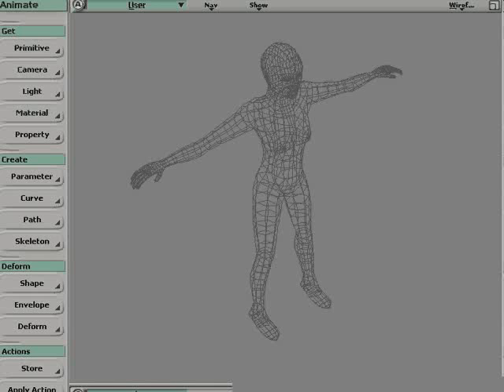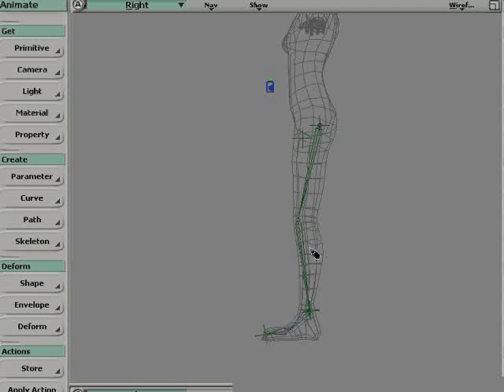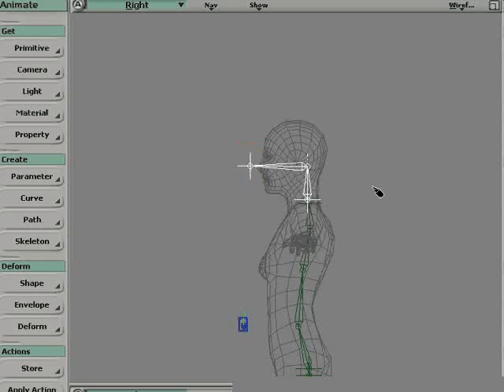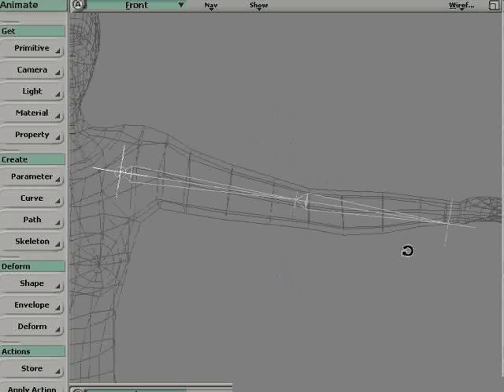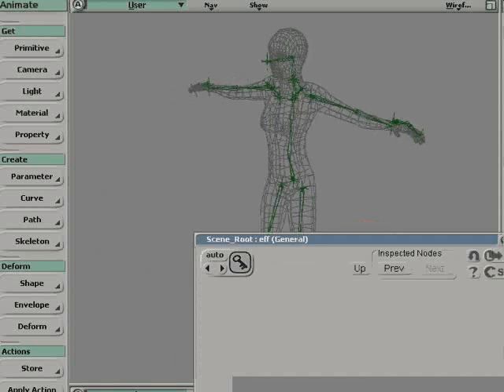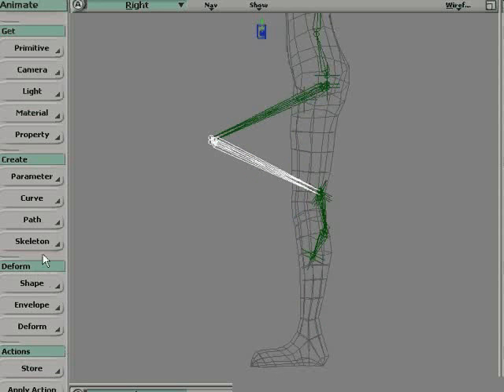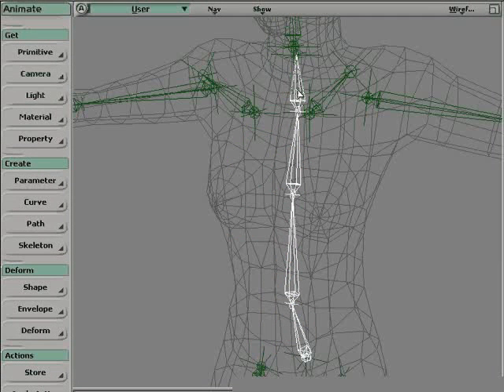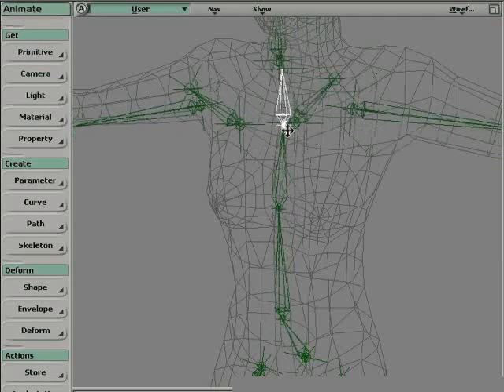Character Animation: Skeletons 1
Basics of creating skeleton chains and modifying their attributes. [v1.0]